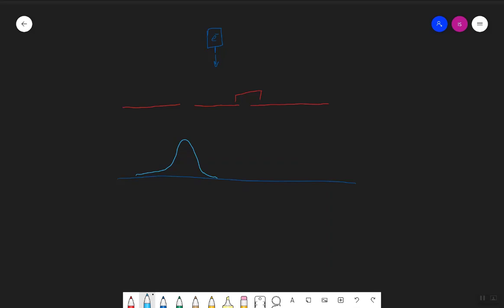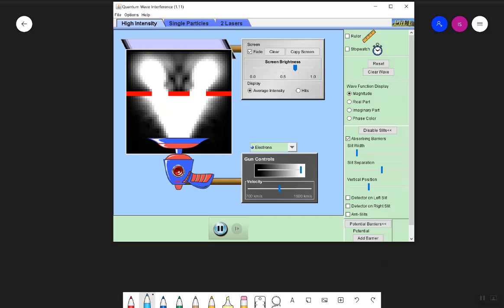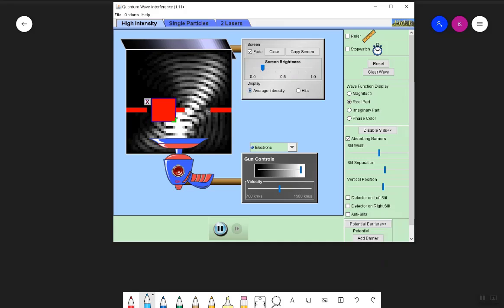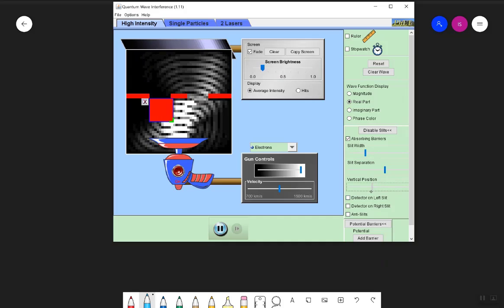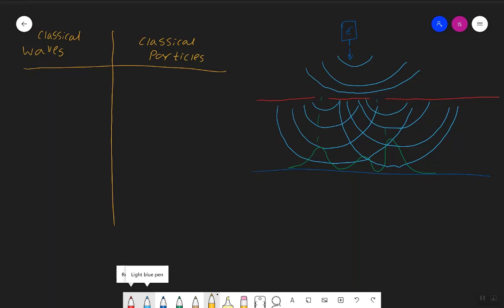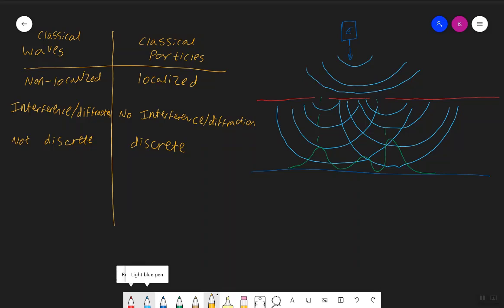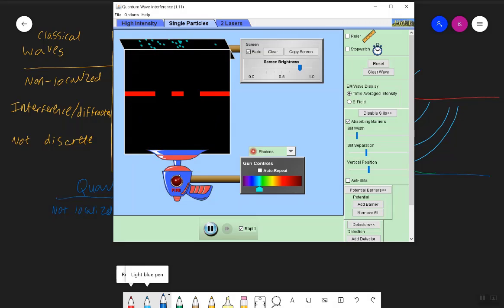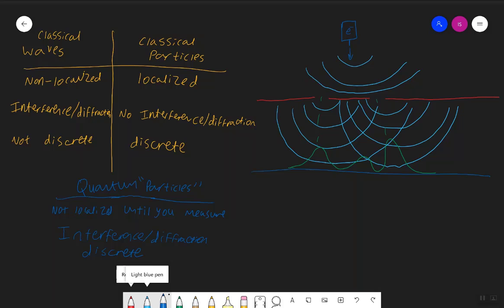1.9 The Double Slit Experiment